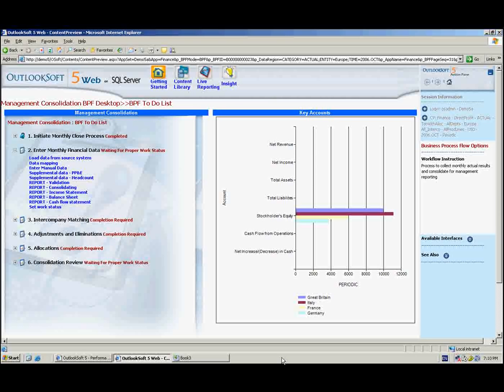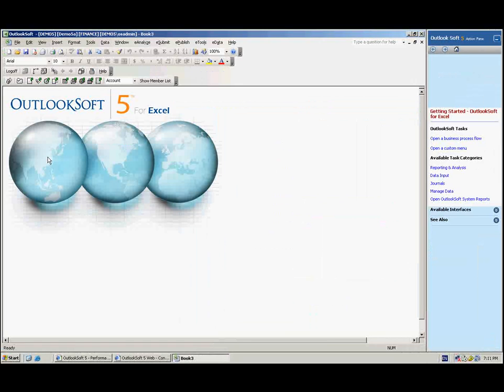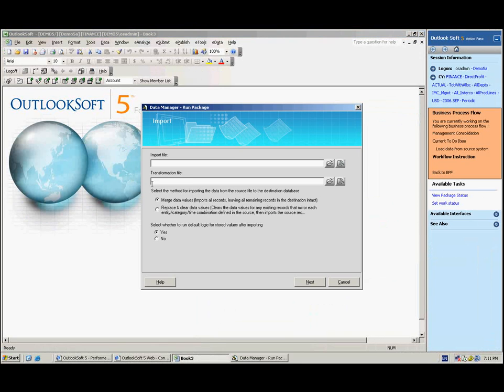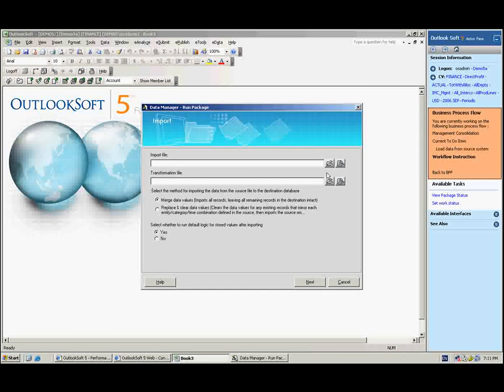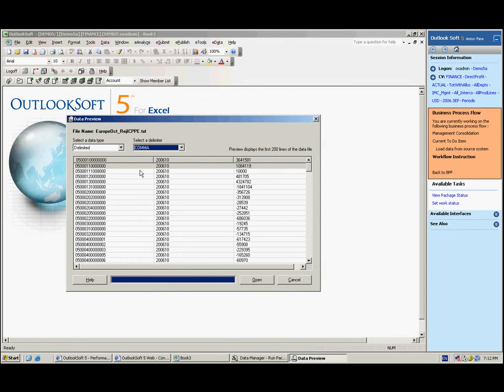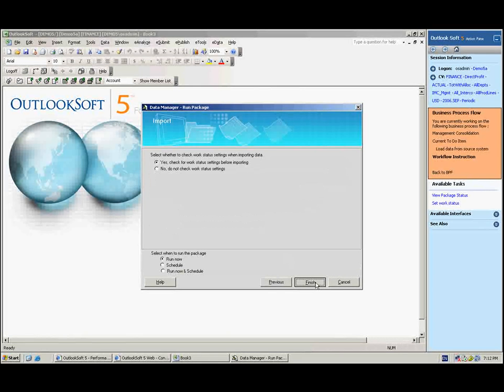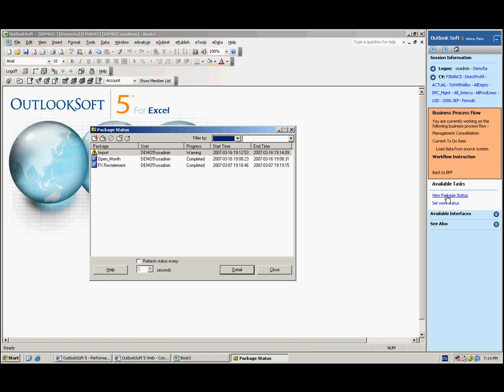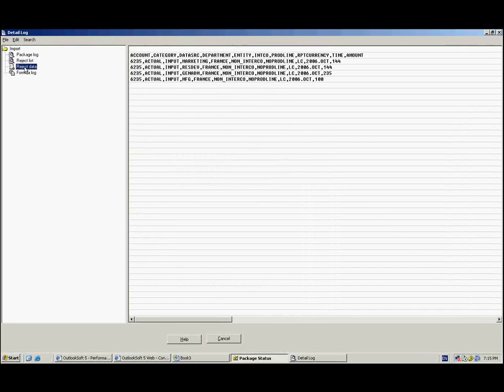SAP BPC Consolidation Demo 2 Consolidation Functionality to Enter Monthly Data